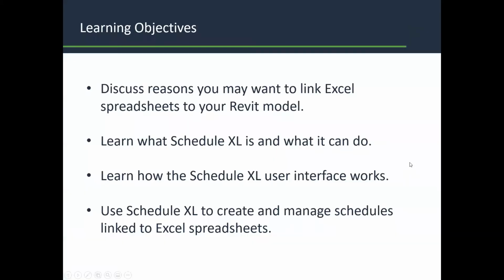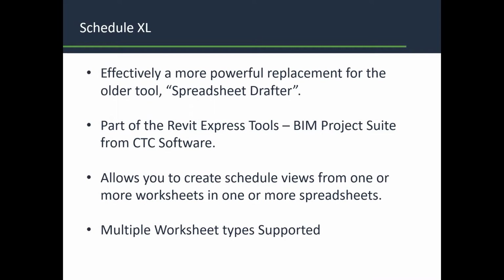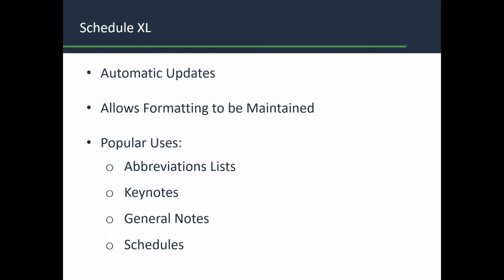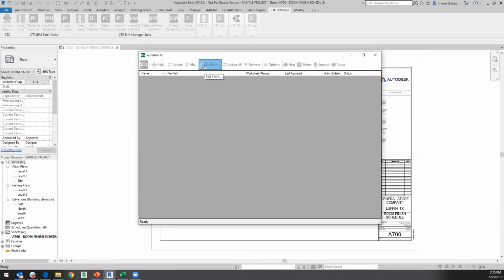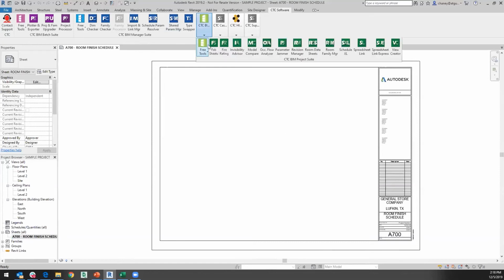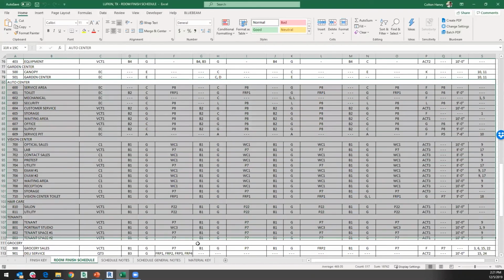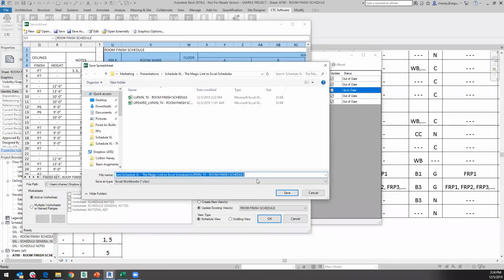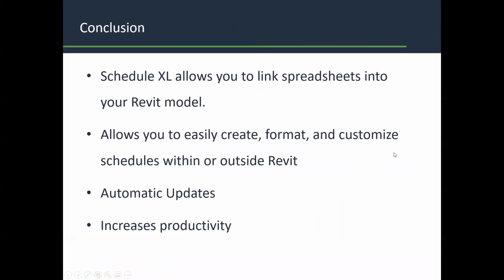Schedule XL — The Magic Link to Excel Schedules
Have you ever wished that you could bring an Excel schedule into Revit? Unfortunately, out-of-the-box Revit doesn't allow you to do this, but with Schedule XL from CTC Software you can. It is the "magic" tool that grants your wish and with it, you can easily link your Excel worksheets to your Revit model, allowing you to very easily create and manage your schedules. Join ATG Technical Specialist Colton Haney for this walkthrough.

Learning Objectives:
• Discuss reasons you may want to link Excel spreadsheets to your Revit model.
• Learn what Schedule XL is and what it can do.
• Learn how the Schedule XL user interface works.
• Use Schedule XL to create and manage schedules linked to Excel spreadsheets.

Webinar from Dec. 5, 2019, hosted by Technical Specialist Colton Haney.